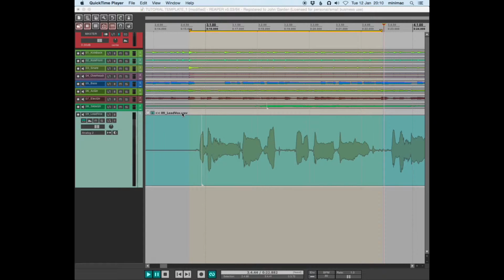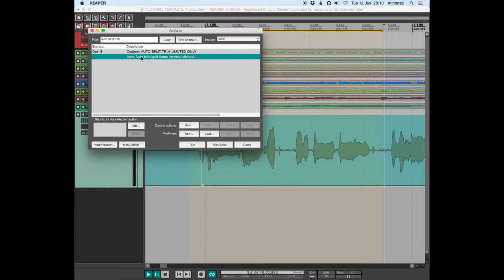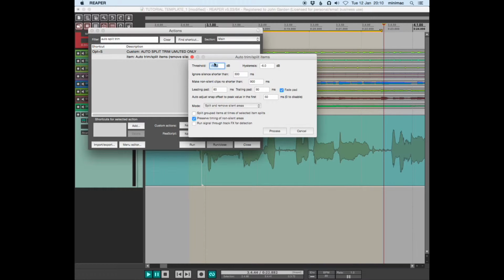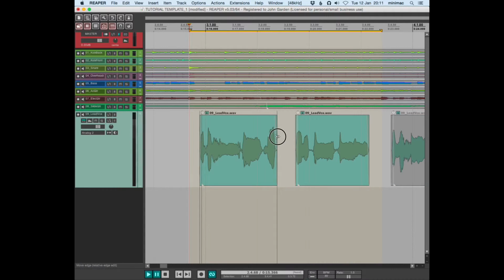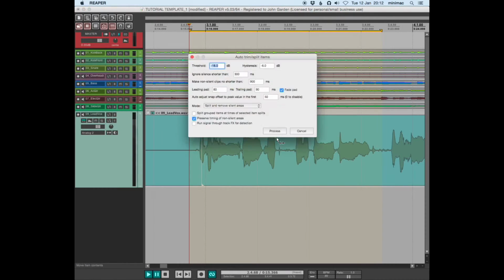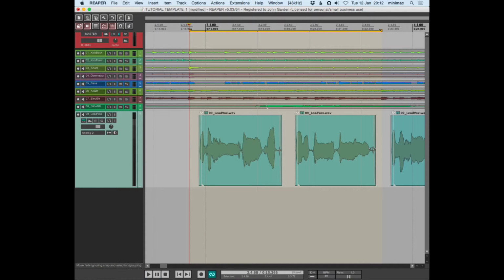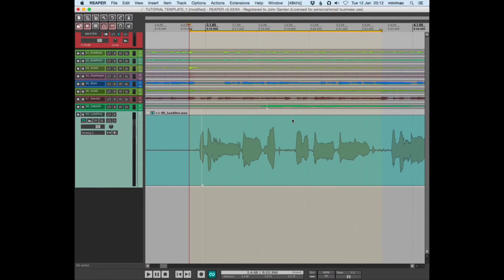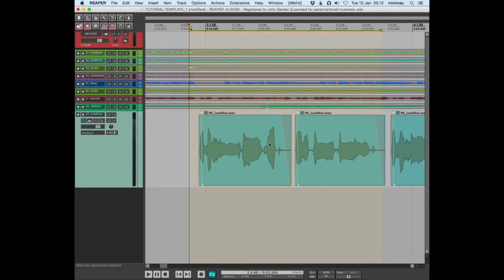Auto Split Trim in Reaper (and how not to use it!)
A brief walkthrough of auto split trim in Reaper, and a discussion of how it can adversely affect your mix when used in the wrong way.

Many thanks to James May for generous permission to use his music in these tutorials